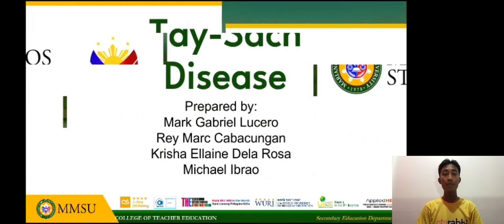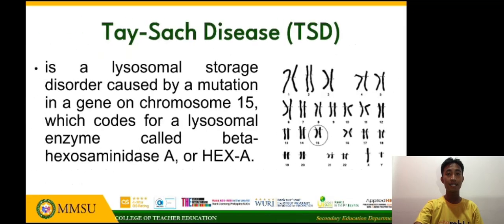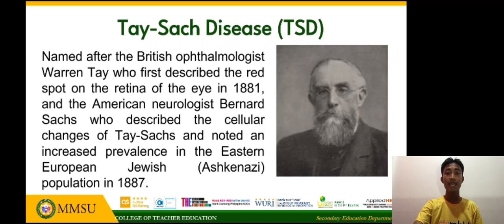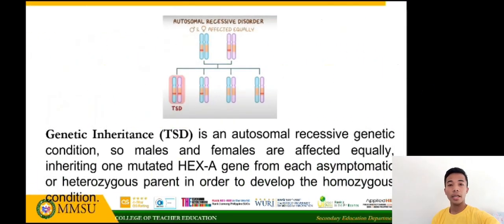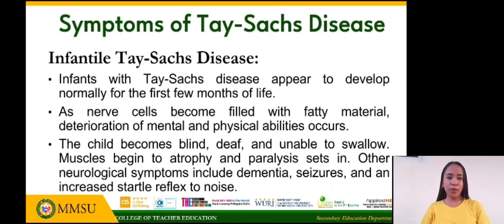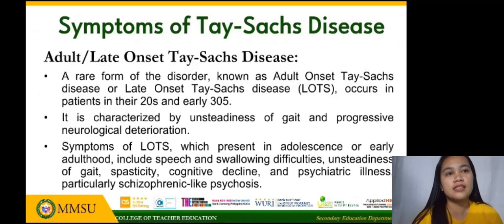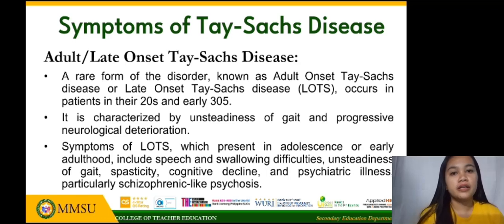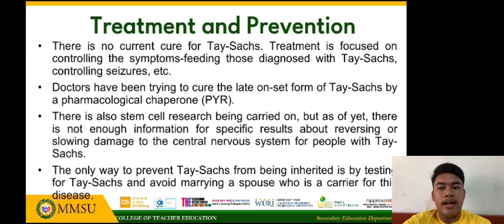Tay-Sachs Disease - history, causes, symptoms, diagnosis and treatment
This video is the final output for our Biochemistry subject. It is a video discussion about Tay-Sachs disease.

Group Members:

Mark Gabriel Lucero

Rey Marc Cabacungan

Krisha Elaine Dela Rosa

Michael Ibrao

Dina Marie Agsalog

Karl Jericho Bennett

Xander Delavane

BSED Science 2A